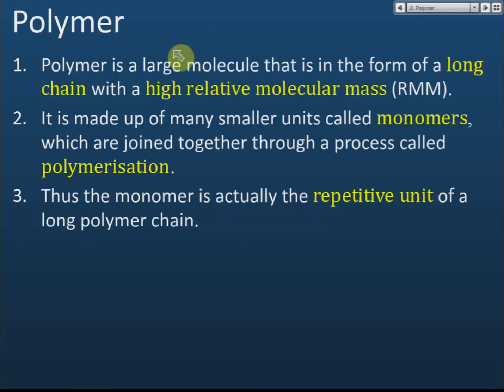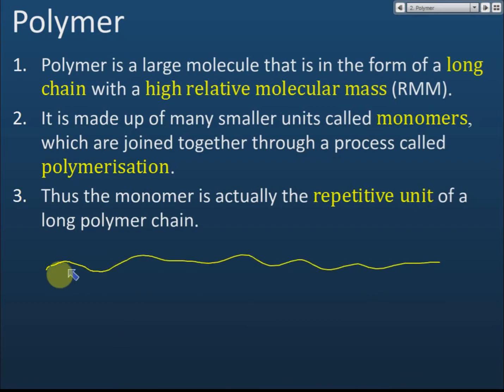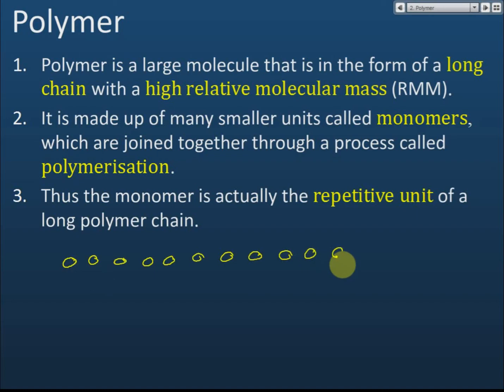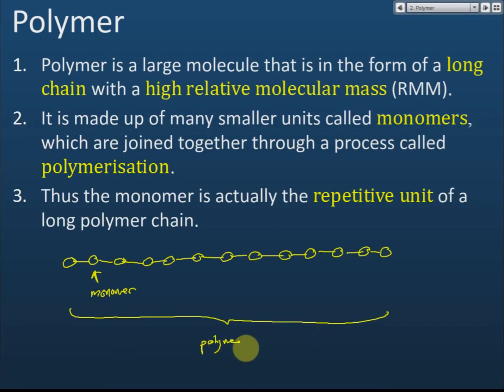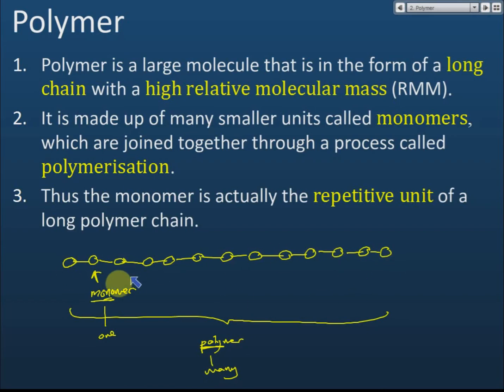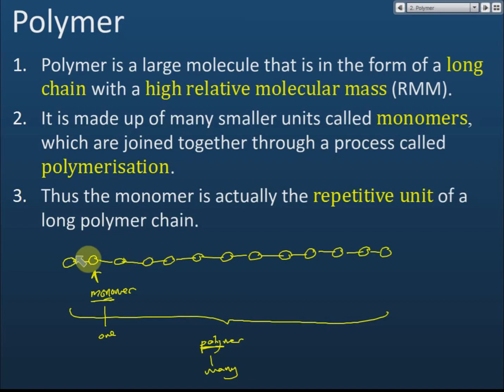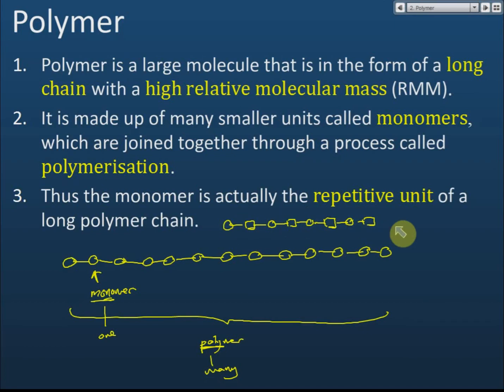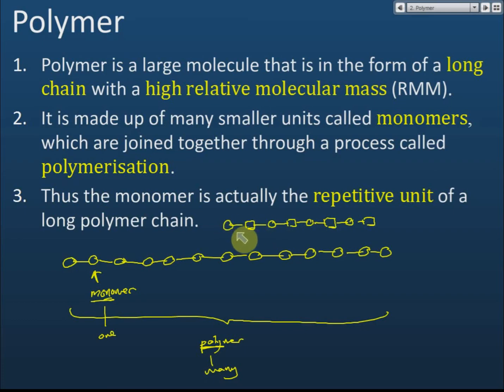Polymer | Chemistry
Chemistry Form 5 KSSM Chapter 4 Polymer